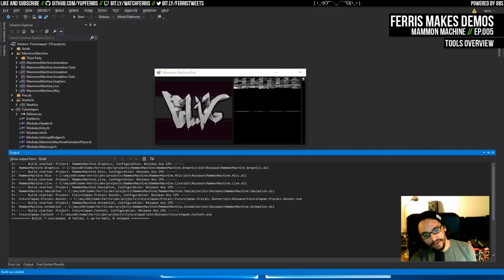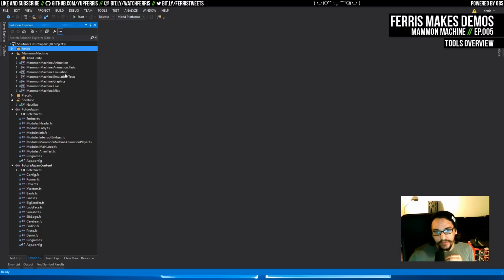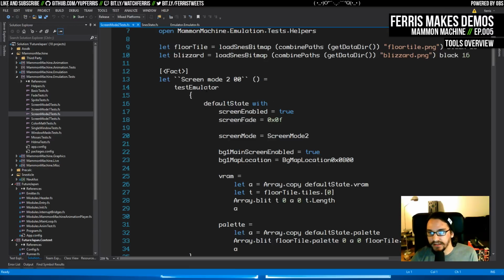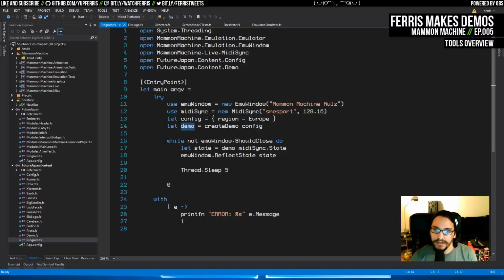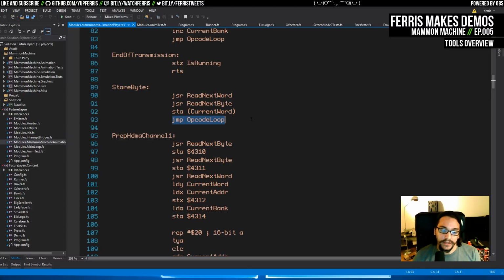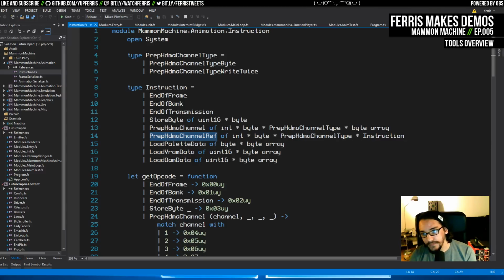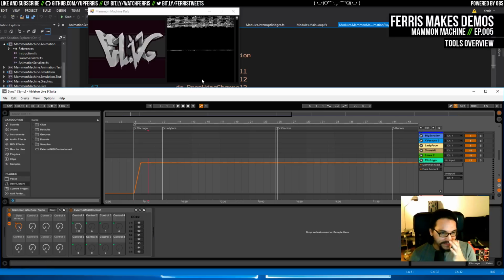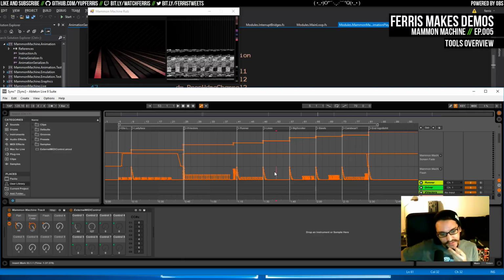Ferris Makes Demos Ep.005 - Mammon Machine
Continuing from last week, this week we started looking at the toolchain we created to make the Elix demos. We started looking at Smash It, but despite what I said earlier in the stream, we kinda ran out of time to dig very deep after explaining how a lot of the tech works. So, we will do so in more detail next week :)